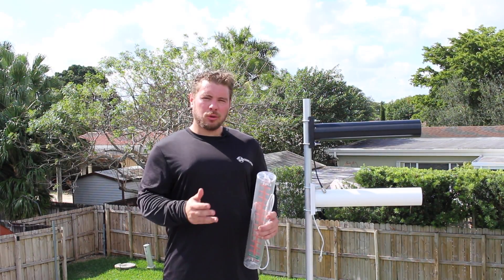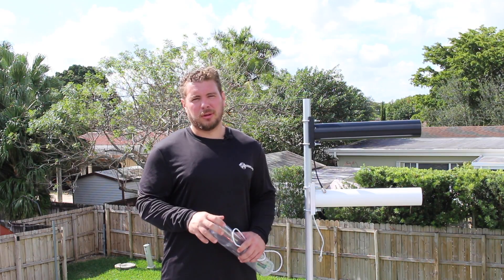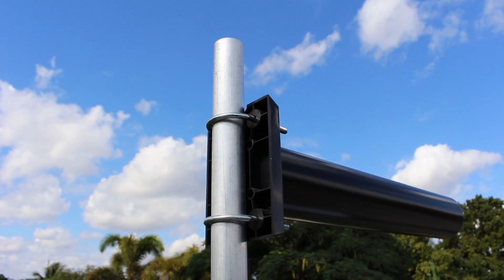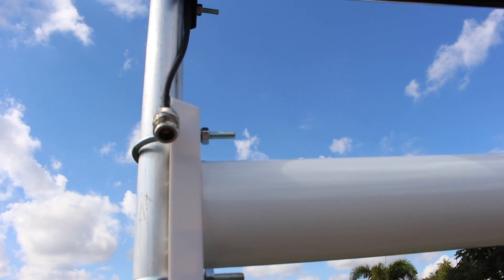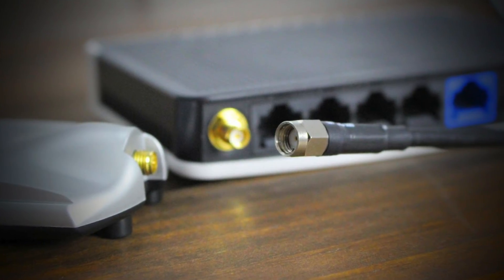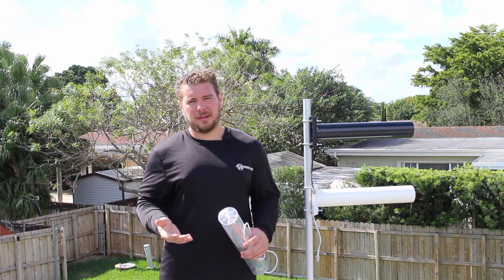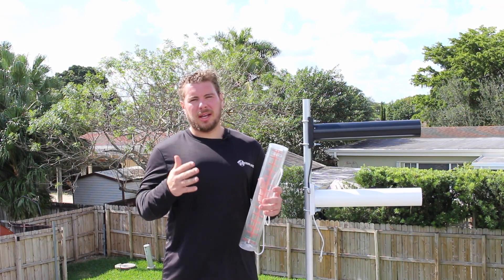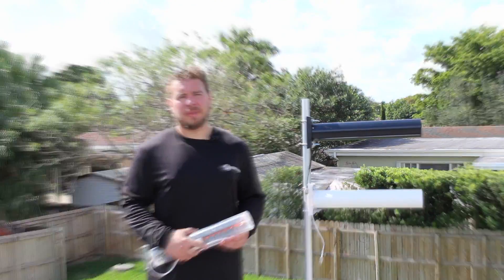Outdoor Directional Yagi Cantenna 2.4GHz WiFi Explained - Built In The USA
Our directional WiFi Yagi Cantenna rated for outdoor mounting explained. This long range WiFi antenna can reach up to 2 miles under ideal conditions thanks to it's very directional 14dBi gain with a 36° wide radiation cone. With the short pigtail and N-Female connector built on, you can connect coaxial cable extension to use the antenna with a router, USB adapter or Simple WiFi Repeater.